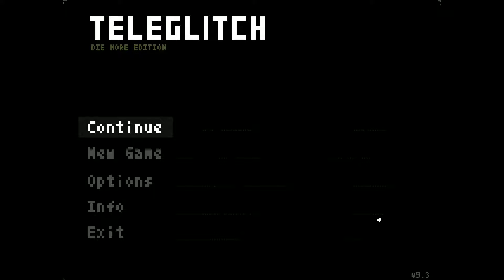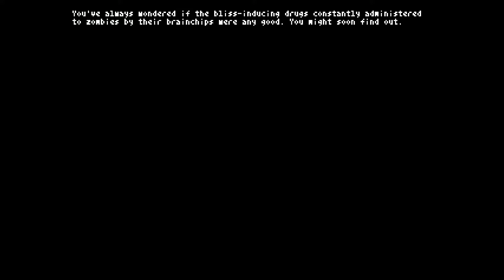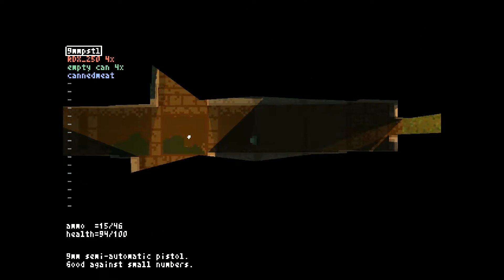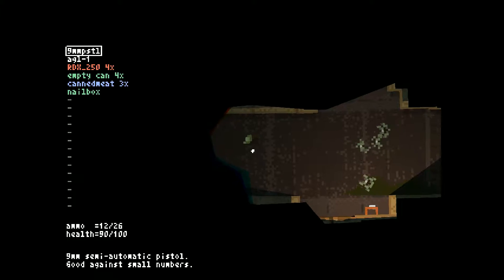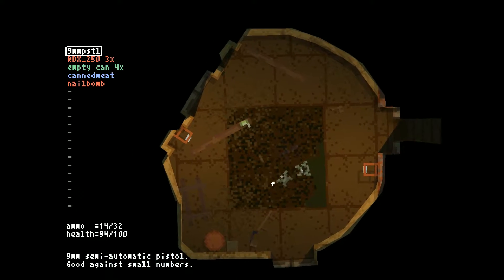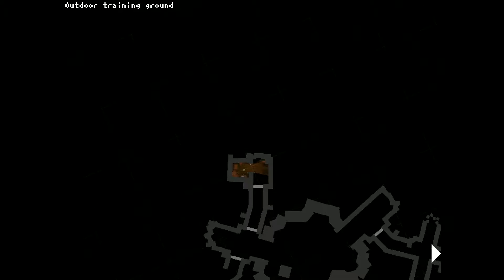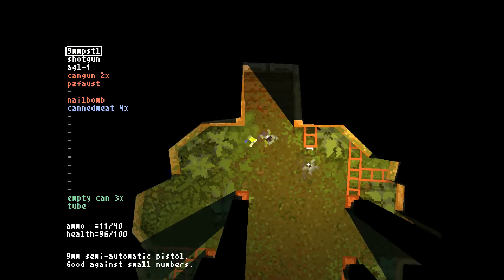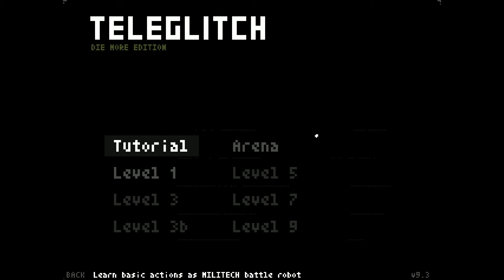Let's Play Teleglitch: Die More Edition! - InkEyes #9 [Procedurally Generated Roguelike Horror]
Welcome to my playthrough of Teleglitch: Die More Edition! Enjoy this Let's Play gameplay while we wait for the release of a bunch of awesome games I'll be adding to my channel. Yeah. Enjoy this during the down time ;)
And don't forget to leave a like please :)

In a cold, dark future dominated by mega-corporations, a small lonely planet on the edge of habitable space is the site of a shadowy research facility specializing in necrotic tissue reactivation. You are a scientist who has suddenly awoken to the realization that you are the lone survivor.